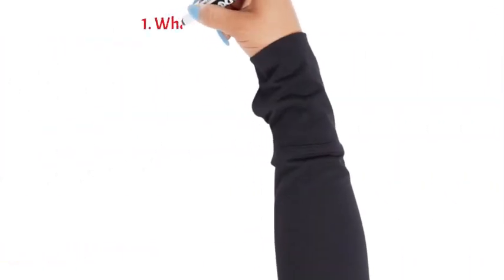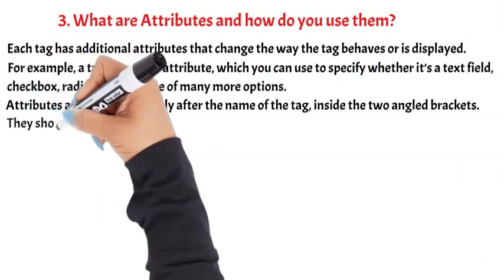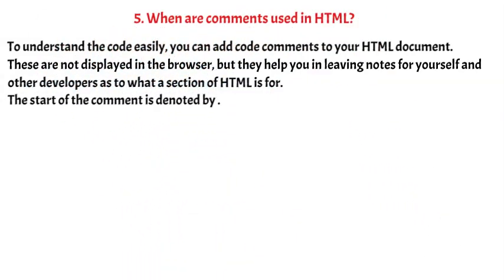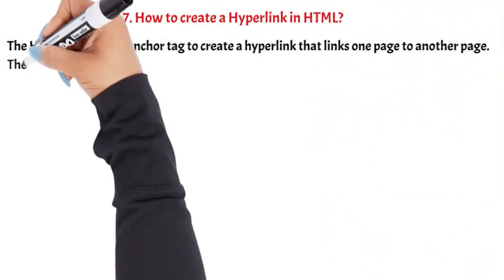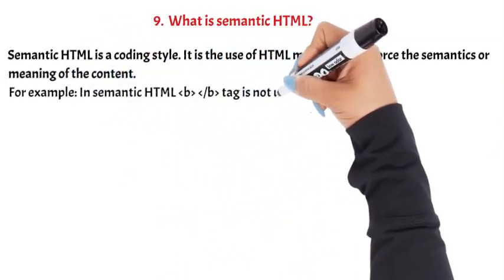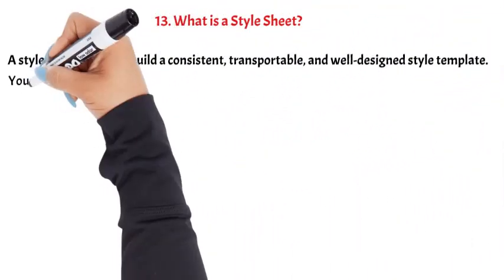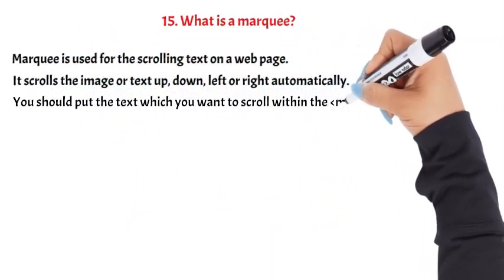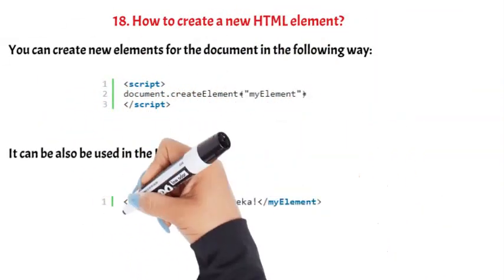#1: HTML | Interview Questions and Answers for beginners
00:07 What is HTML?
00:32 What is the difference between HTML elements and tags?
00:59 What are attributes and how do you use them?
01:31 What is the difference between a block level element and an inline element?
02:20 When are comments used in HTML?
02:46 What are the HTML tags used to display the data in the tabular form?
03:44 How to create a Hyperlink in HTML?
04:13 Name some common lists that are used when designing a page?
04:52 What is Semantic HTML?
05:24 How to create a nested webpage in HTML?
05:43 What is an image map?
05:57 Does a hyperlink only apply to text?
06:17 What is a style Sheet?
06:32 Explain the layout of HTML?
07:23 What is a marquee?
07:41 What are the tags used to separate a section of texts?
08:18 What is the difference between DIV and SPAN in HTML?
08:44 How to create a new HTML element?